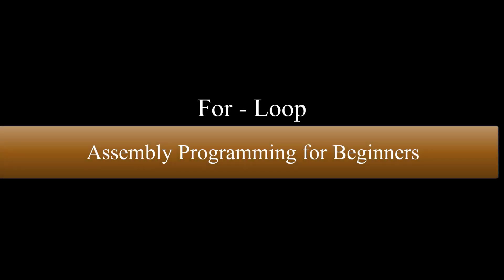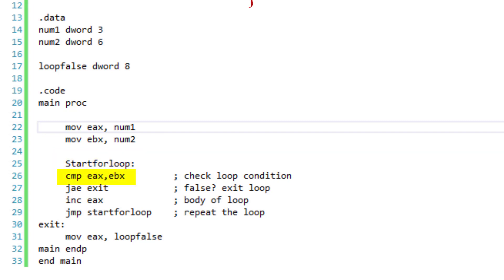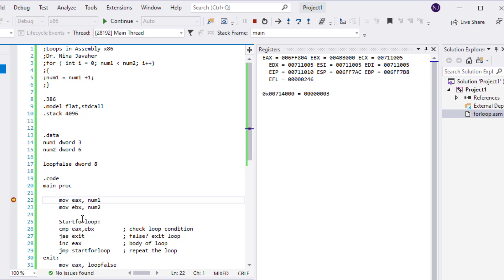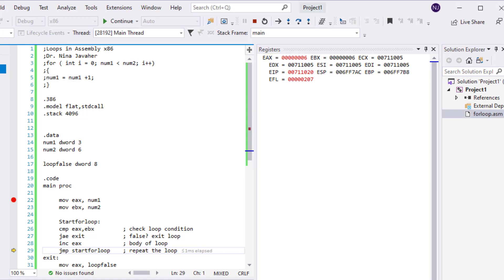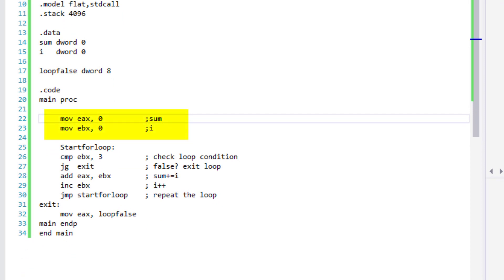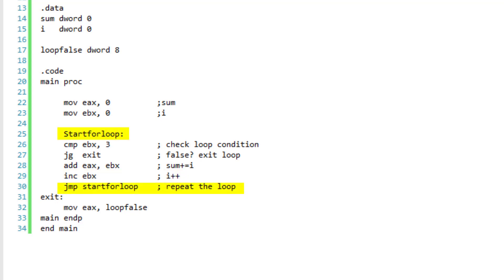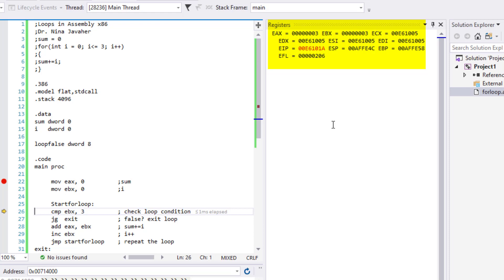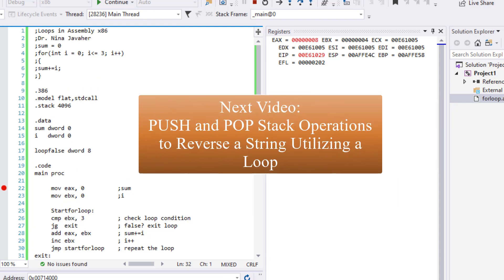For-Loop in Assembly Programming for Beginners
For-Loop in Assembly Programming for Beginners is a video tutorial that covers two different for-loop s in assembly programming for beginners.